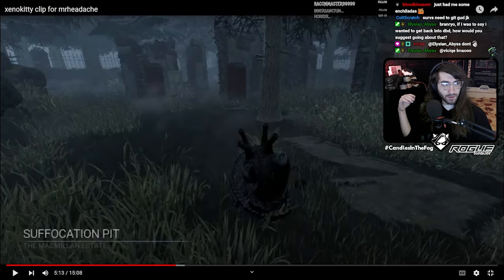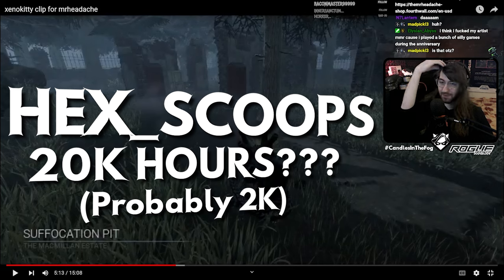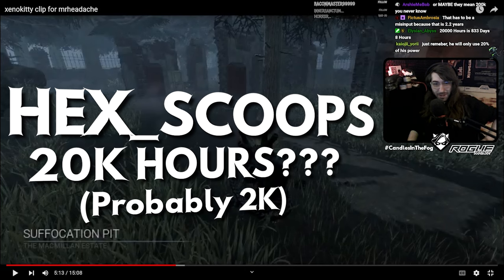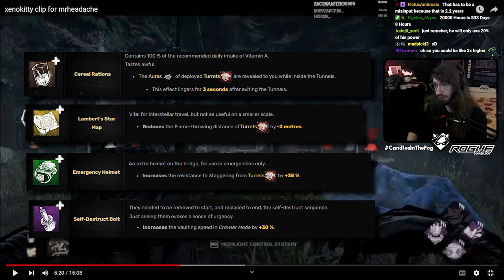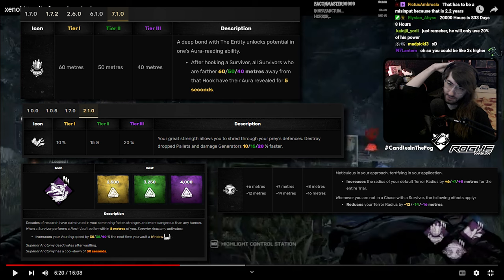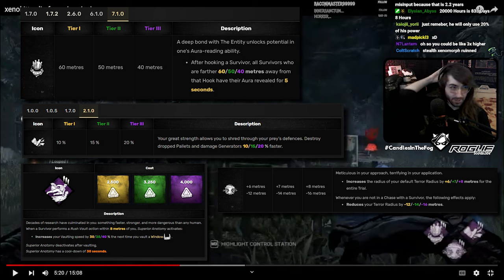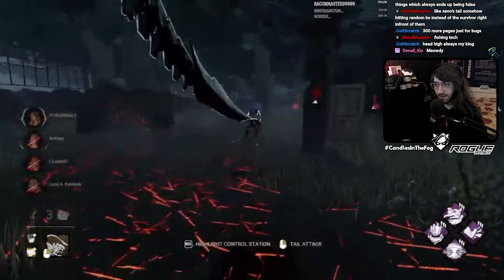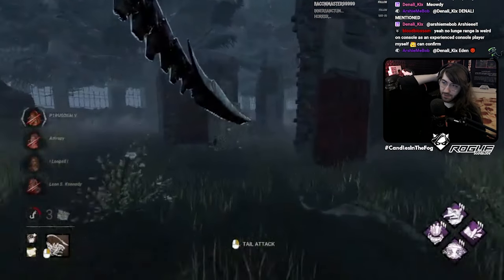AIM UP AND OVER PALLETS | Xenomorph Match Review for Hex_Scoops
On this episode of our Dead by Daylight match review series, we're taking a look at a Xenomorph match with an emphasis on hitting up and over pallets!

ATTRIBUTION:
►Video Song by White Bat Audio